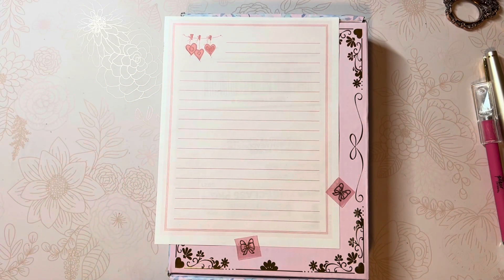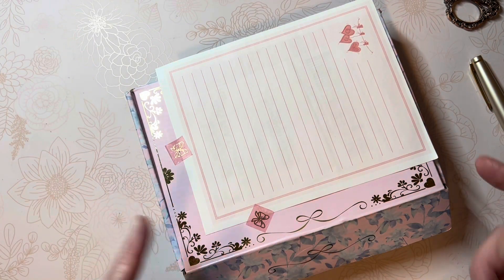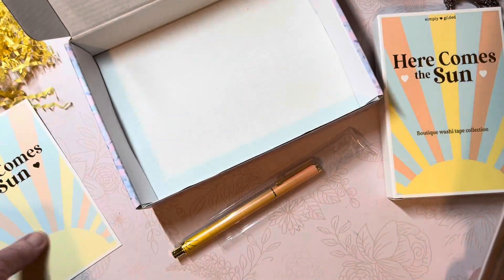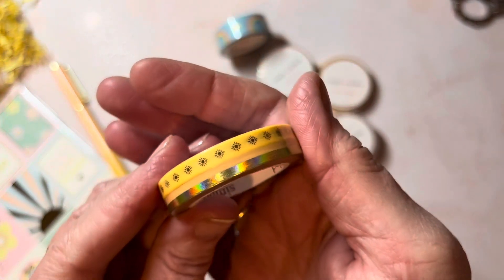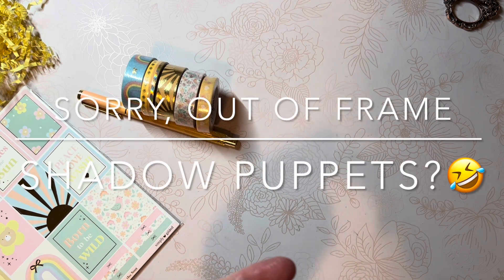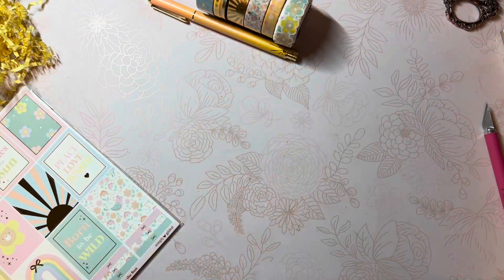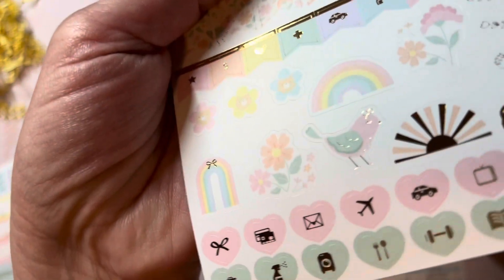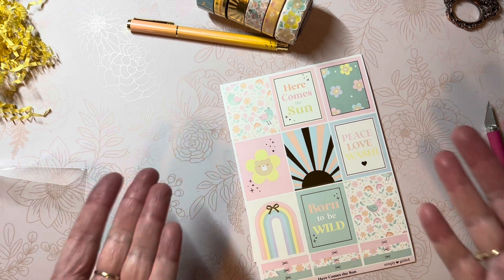Simply Gilded subscription box sharing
Join me in enjoying the pastel Spring vibe of the latest Simply Gilded subscription box.